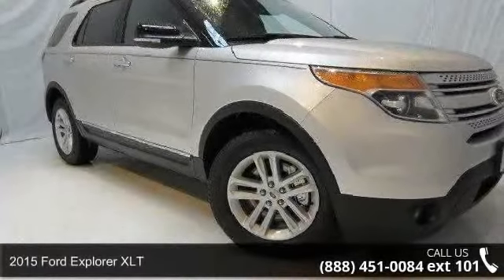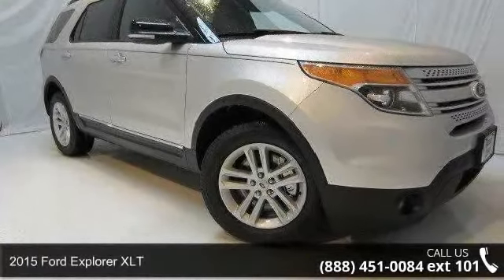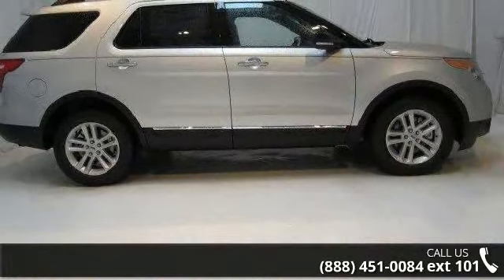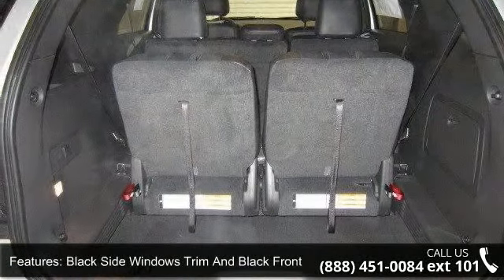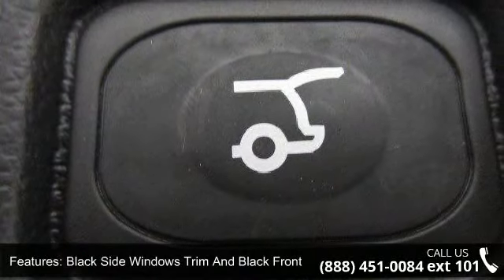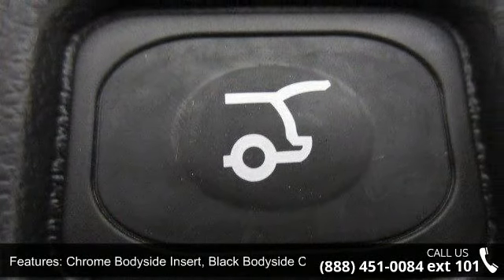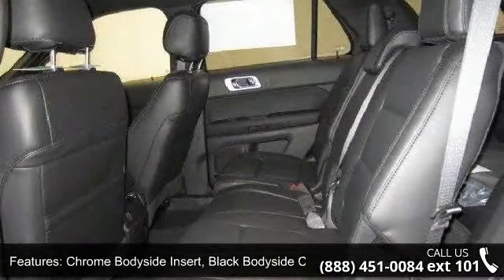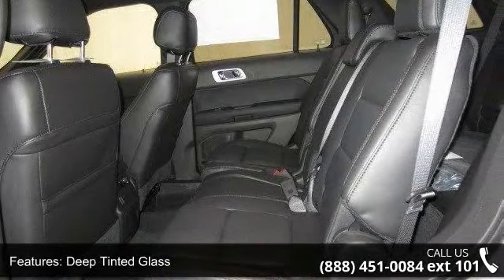2015 Ford Explorer XLT - Kelly Car - Emmaus, PA 18049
2015 Ford Explorer XLT Condition: New Mileage: 6 Transmission: Automatic Exterior Color: Silver Interior Color: Bw Leather Bucket Heated Seat Charcoal Black Inter Doors: 4 Stock: 5T0100 Cylinders: 6